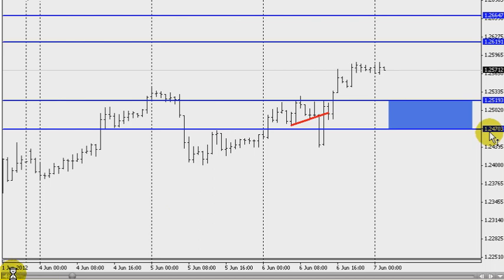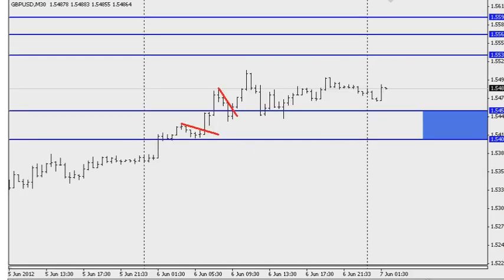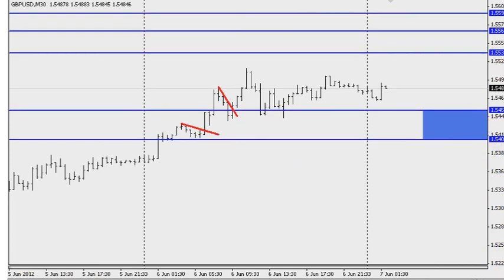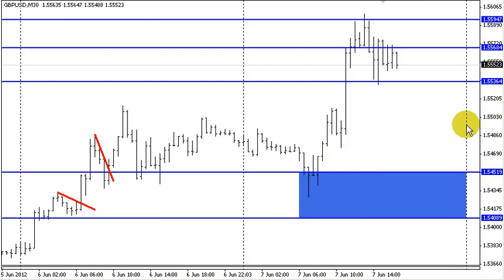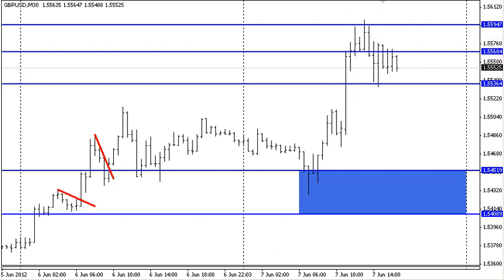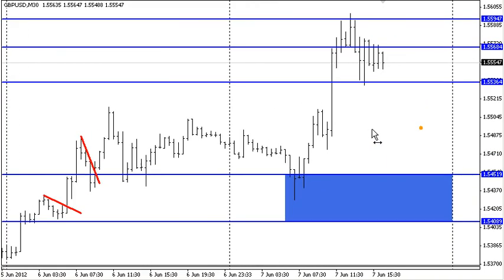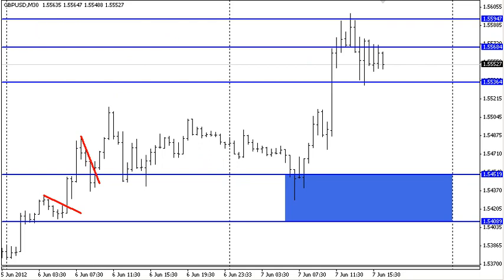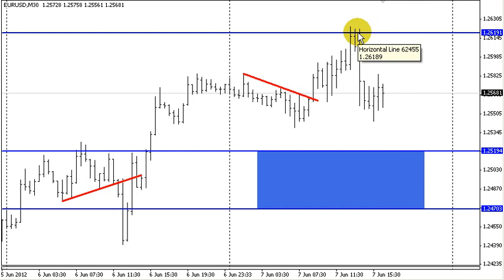Forex Forecast Result June 7 2012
*How to easily get started forecasting the market in the same way that I do everyday.

*The only indicator you will ever need and the secret parameters that it took me 17 years to work out.

*How to forecast the next trading move in less than 5 min -- guaranteed!

*Some real life case studies so that you can see the power of forecasting in action.

Plus, as a special thank you for attending this one of a kind event, you will also receive a week of my daily trading forecasts completely free of charge. (Normally priced at $197/mo)

Not only am I giving you my trading system, but you'll get to see that I'm the real deal by checking my daily forecast videos that will be delivered to your inbox over the next 5 trading days.

Bottom line: If my systems suck and I'm full of BS then you'll see it. So I hope you'll join me for that over the next 5 trading days as I show you how copying my movements in the market can really improve your success and put more money into your bank account.

Try our Trial Today, What you got to loose?

Carlos